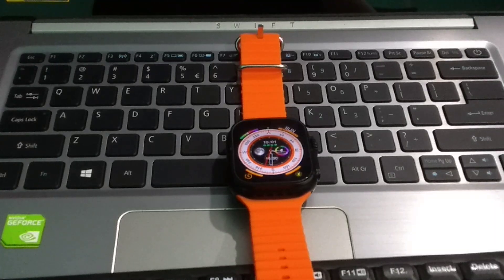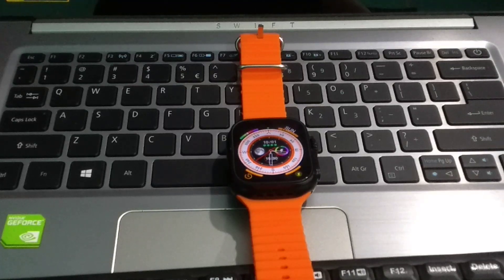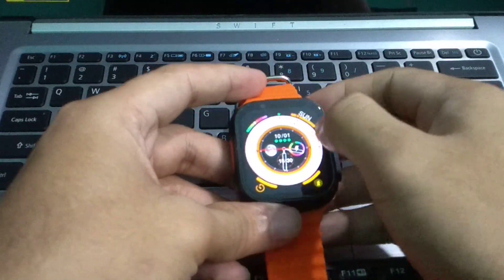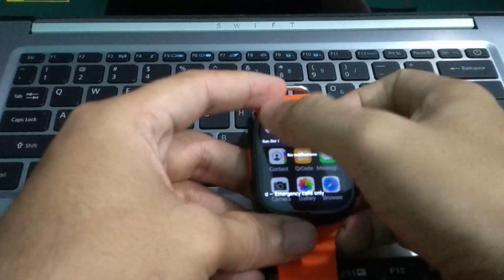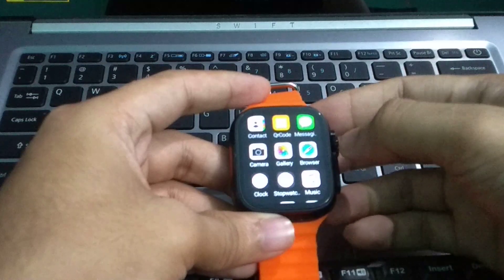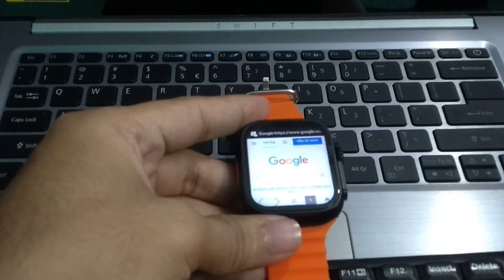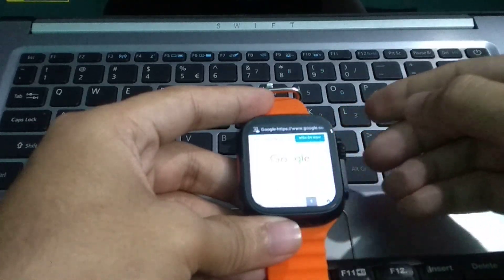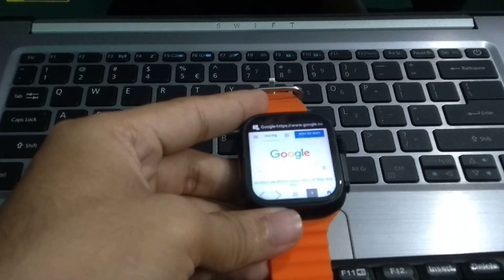How To Use Google in Smartwatch